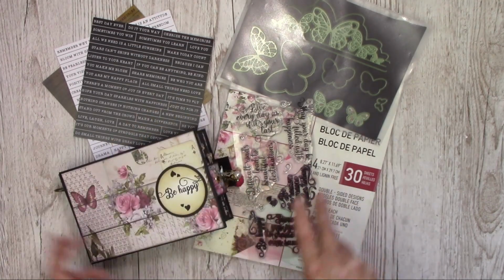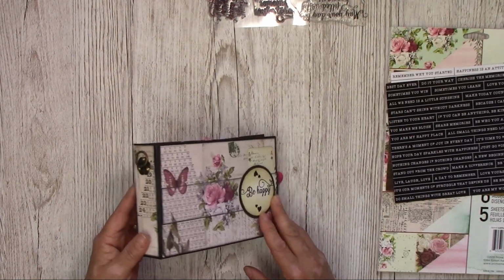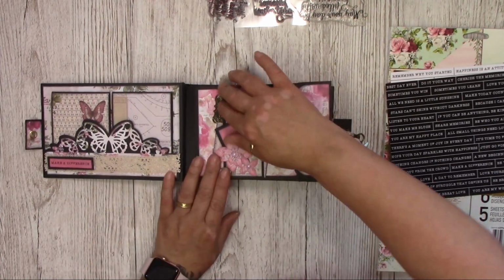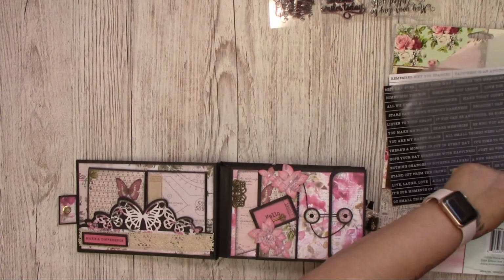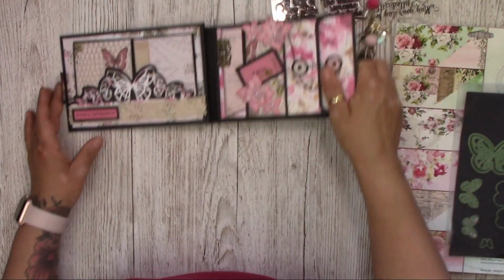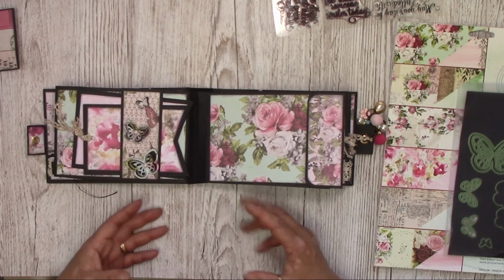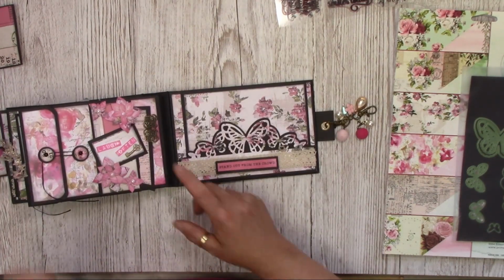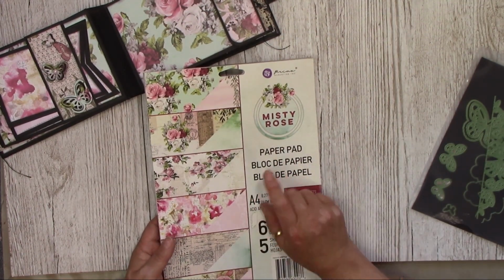Prima Easy Memory Book Walk through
This book I made using the video tutorial from PAUL FORD. I have added my own personal touch to this album. Its a 7 x 41/2" memory book using lots of Lisa Horton products.